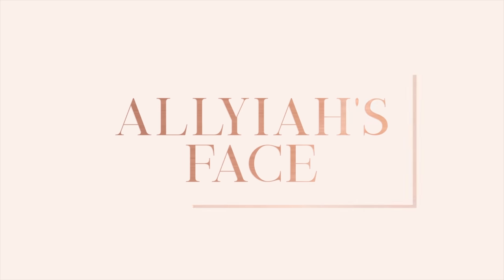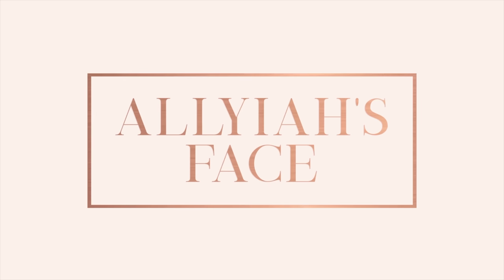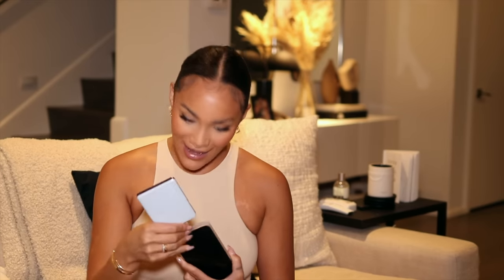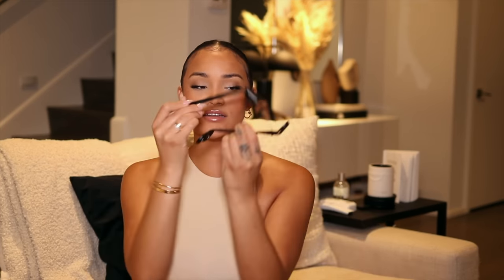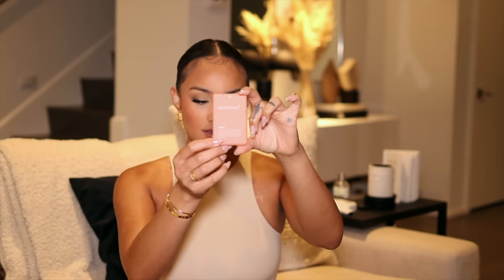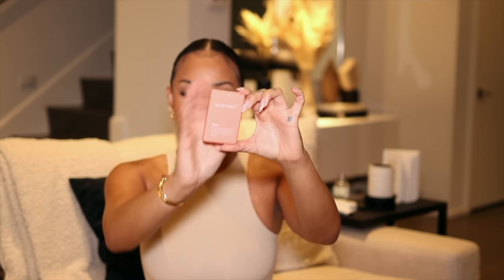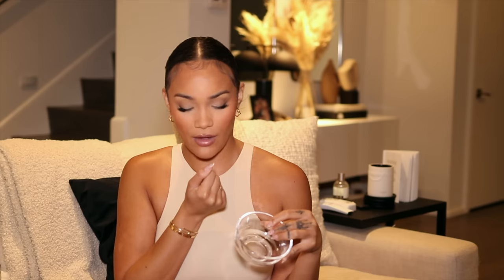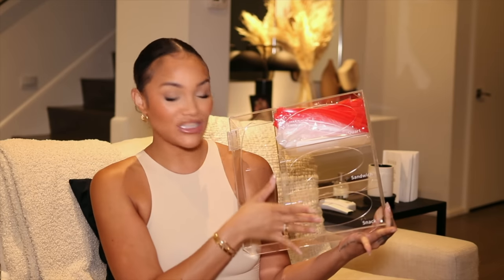AMAZON MUST HAVES 2022! THINGS YOU NEED FROM AMAZON! AMAZON FAVORITES! ALLYIAHSFACE AMAZON HAUL 2022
Hi hoochies! Hope you enjoyed todays Amazon must haves/ Amazon haul! All the items are linked down below!

                                                    TECHY STUFF

◦ phone case
◦ phone tripod
◦ phone light

                                                  RANDOM HOUSE STUFF

◦ acrylic risers
◦ Bedside Carafe

                                           HOME GADGETS + ORGANIZATION

◦ cleaner spray bottles
◦ disinfectant wipe dispenser
◦ wet wipe dispenser
◦ laundry soap dispenser
◦ label maker
◦ candle accessories
◦ handheld vacuum
◦ pile remover

                                                                BEAUTY

◦ mini perfume bottles
◦ hand sanitizers
◦ cuticle oil pen

                                                  KITCHEN MUST HAVES

◦ glass prep bowl
◦ coffee syrup dispenser
◦ tea infuser
◦ plastic wrap dispenser
◦ ziplock bag dispenser

◦ AGE: 26
◦ RACE: Black & White
◦ CAMERA: Canon 80D + 35mm Lens

0:00 Intro
1:08 Techy Stuff
5:49 Random Household items
8:39 Home Gadgets + Organization
19:17 Beauty Things
24:47 Kitchen Must Haves